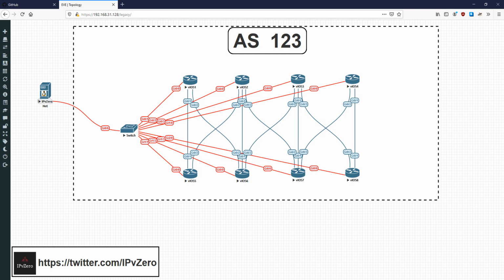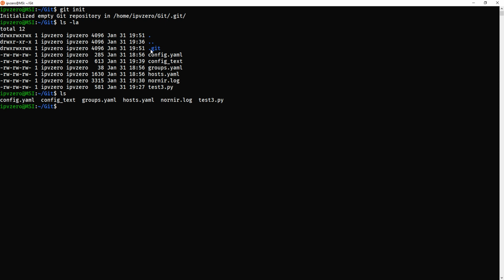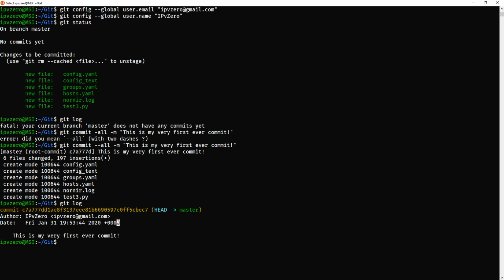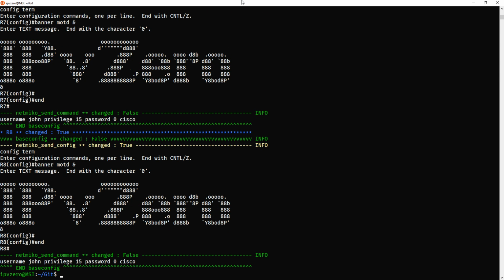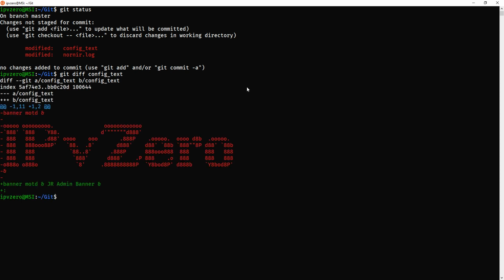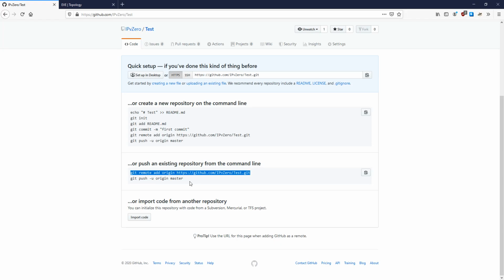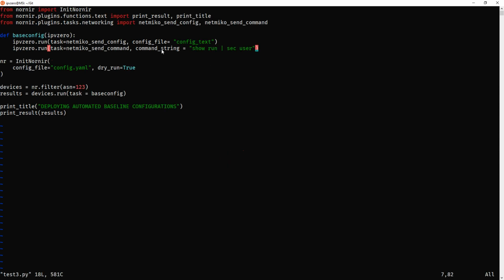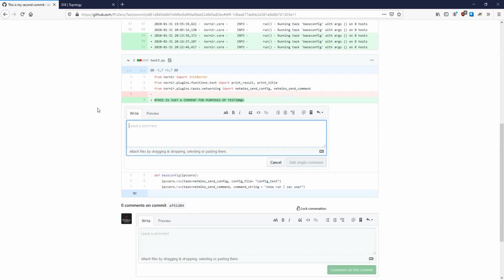NORNIR & GIT | Automating Network Recovery!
In this video we look at combining the powers of automation tools to quickly repair the network after a catastophic failure!